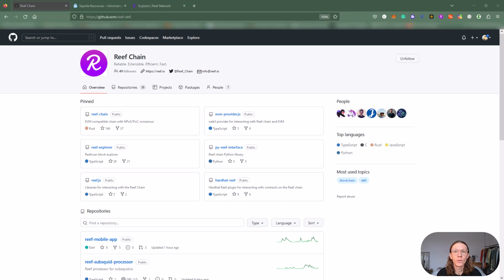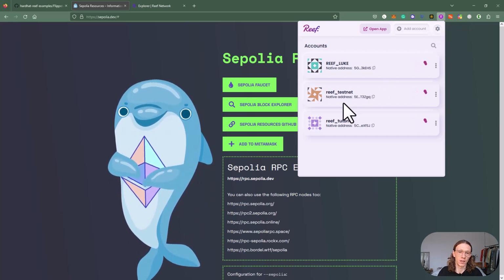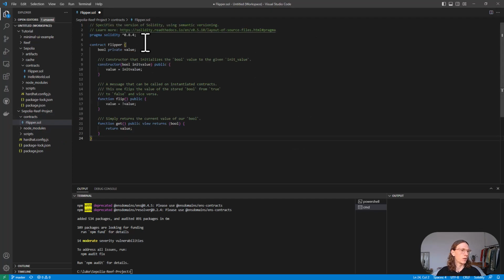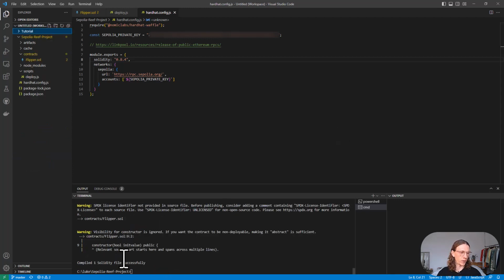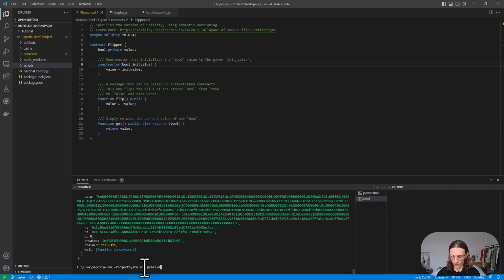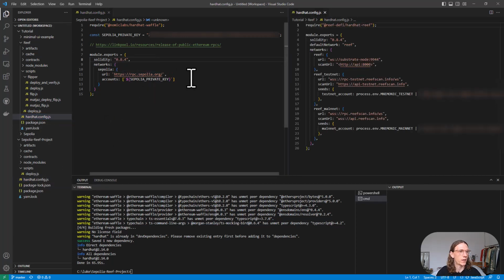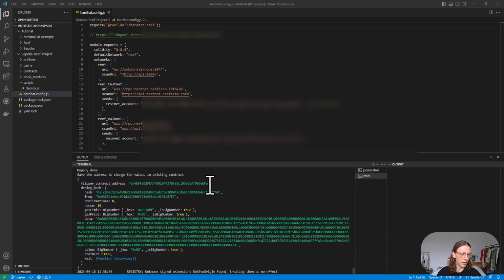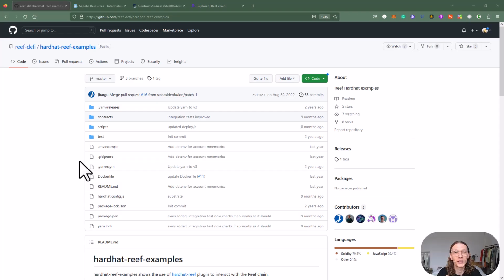How to port a dApp to Reef - Part 1: Smart Contract Deployment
If you're new to developing solutions on Reef, you will definitely come across Reefs EVM compatibility, which offers you easy deployment, interaction, and porting of your legacy Ethereum Solidity smart contracts. We will explain the process of porting an existing Solidity smart contract to Reef's affordable & efficient layer1 blockchain.

Have a great project you want to partner with Reef on? Learn more about Reef Labs and apply for the accelerator program!

Reef is the future blockchain for DeFi, NFTs, and gaming. Our layer 1 blockchain is fast, scalable, has low transaction costs and does no wasteful mining. Reef features next-gen blockchain technology, utilizing Nominated Proof of Stake, extensible EVM, on-chain upgradability, libp2p networking and state of the art cryptography.

Join the Reef Community

Timestamps:
00:00 Introduction to the topic
00:52 Reef`s GitHub & the resources
01:33 Smart contract explanation & goal of the session
02:10 Sepolias Resources
02:49 Sepolia ETH on Metamask & Reef browser extension
03:12 Setup folder in IDE & install hardhat
04:20 Run & config Hardhat
04:51 Install ethers.js library
05:23 Create contracts & scripts folder
05:42 Copy & paste the smart contract
06:26 Copy & paste scripts
07:18 Setup hardhat.config.js
08:12 Export Sepolia private key from Metamask
08:45 Wrapup main components (contract, script & hardhat config)
09:01 Compile smart contract
09:55 Deploy smart contract to Sepolia
10:54 Sepolia block explorer
11:33 Kickoff deployment to Reef
11:53 Add & install Reef Hardhat
12:29 Install ethers.js library
13:07 Reef specifics for script
14:50 Reef specifics for hardhat.config.js
16:57 Deploy Smart Contract to Reef testnet
18:38 Reefscan explorer
19:39 Contract interaction with another Script
20:41 Run script for interaction
21:10 Outro, wrapup & next topics